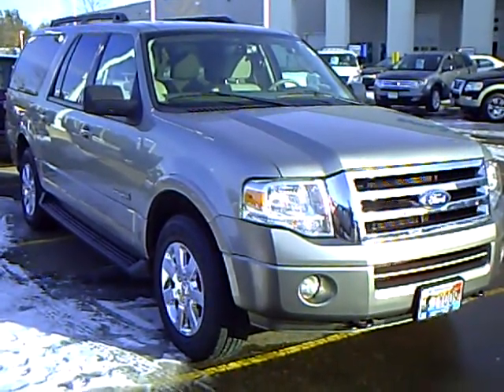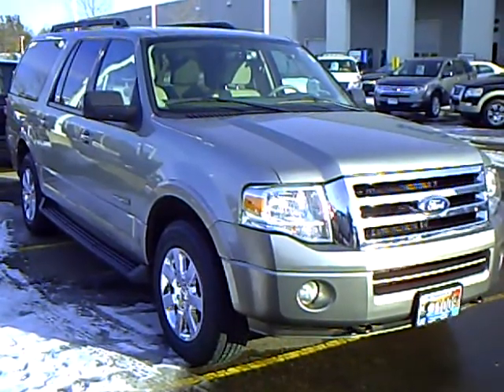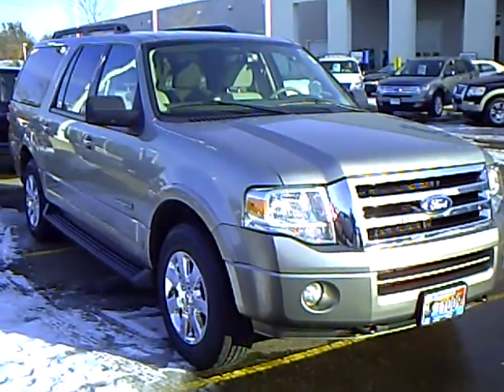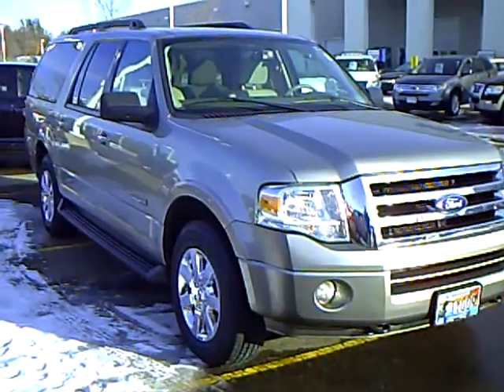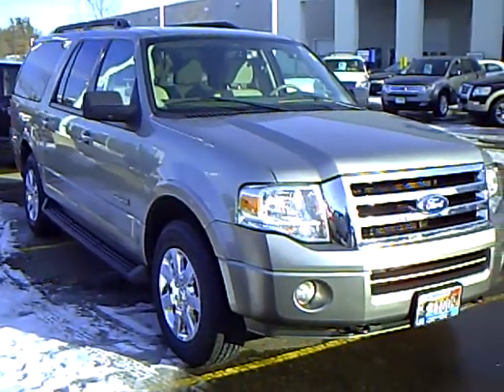2008 Ford Expedition